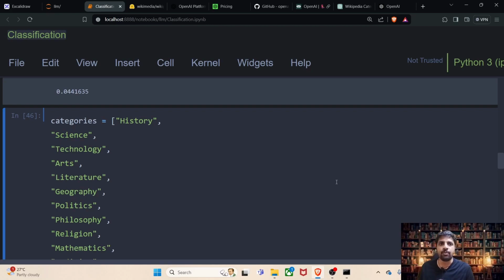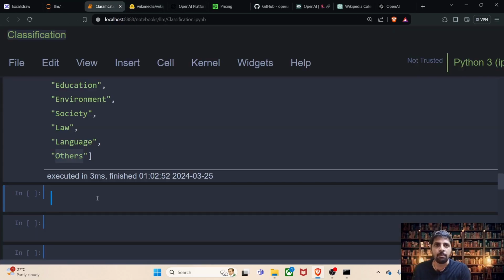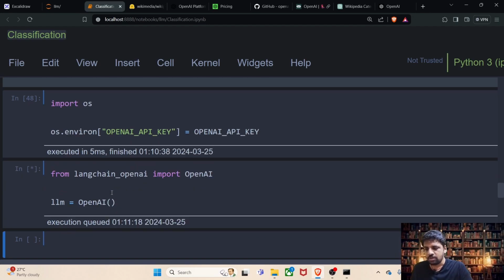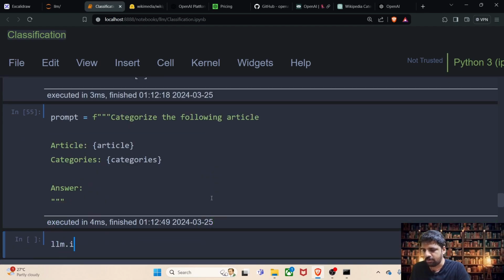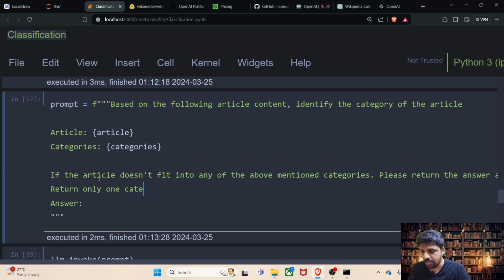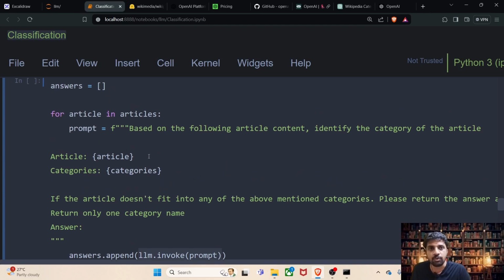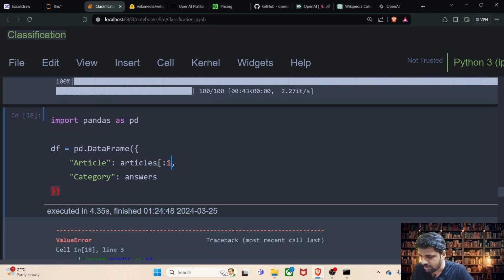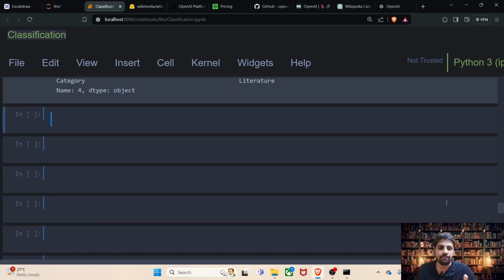LLMs for classification - Part 2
In this video, we are going to leverage the OpenAI's Large Language Model to classify the Wikipedia articles.

Timestamps:
0:00 Implementation
9:35 Process
10:45 Loading dataset